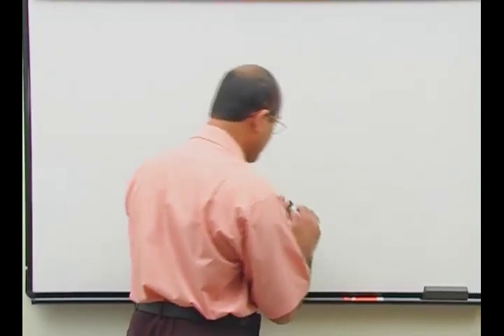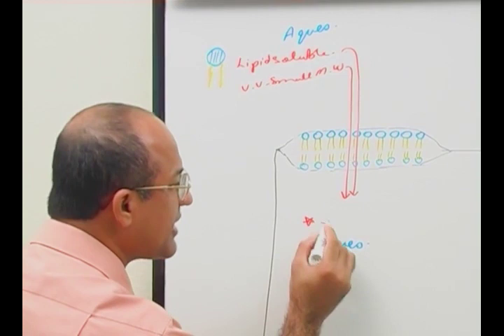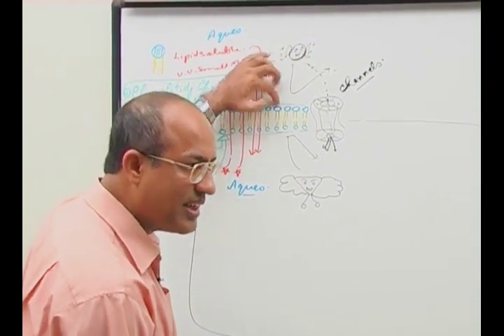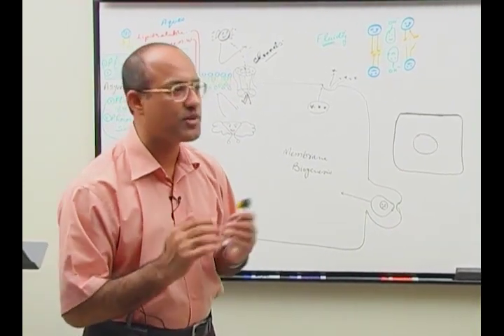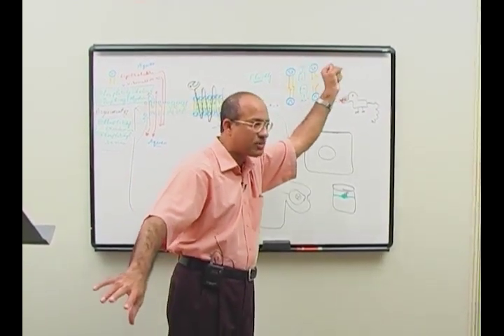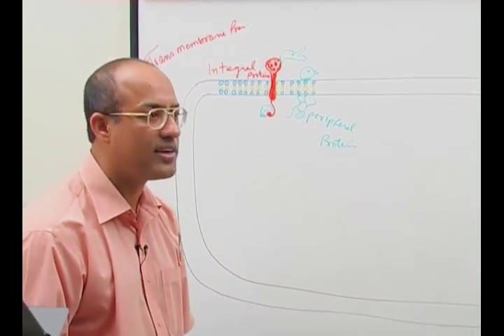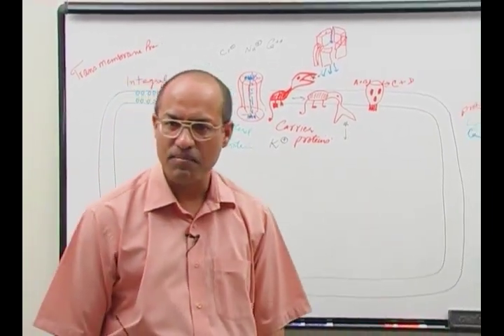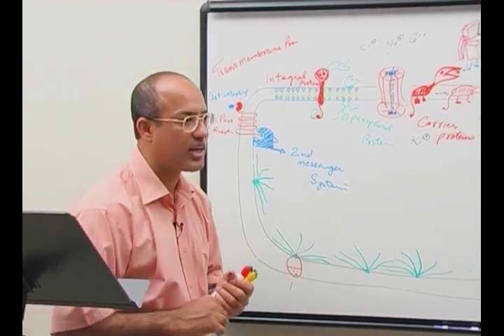CELL MEMBRANE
Watch funny video 2018. Do you like to enjoy funny video.
watch funny video game moments. All of our funny video make for kids. You can also enjoy funny video song and funny video game glitches which short funny video clips on Fundo.